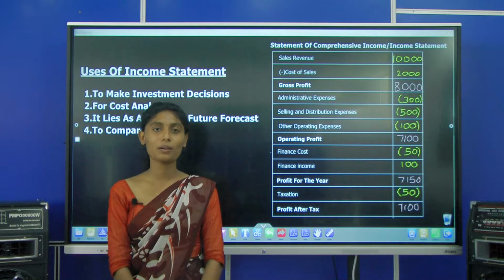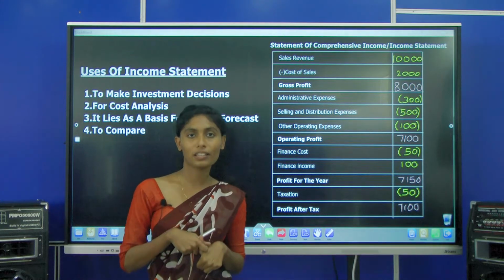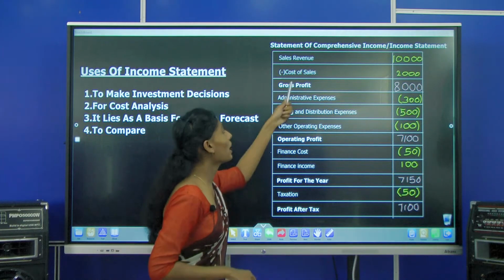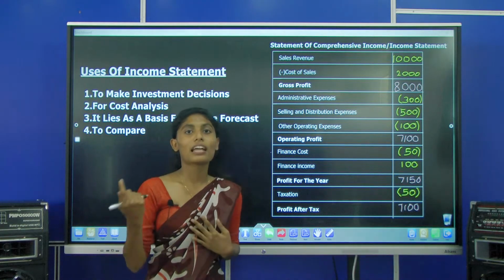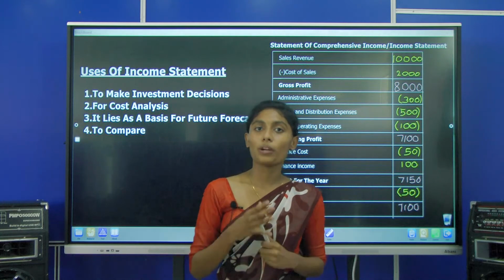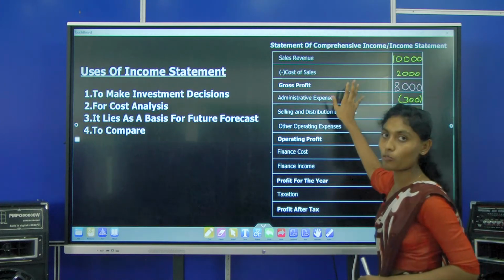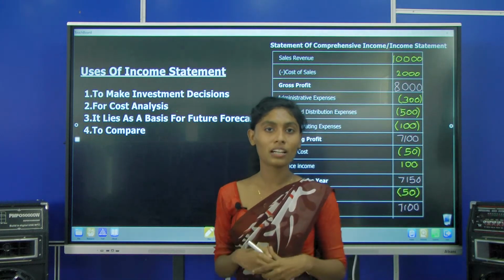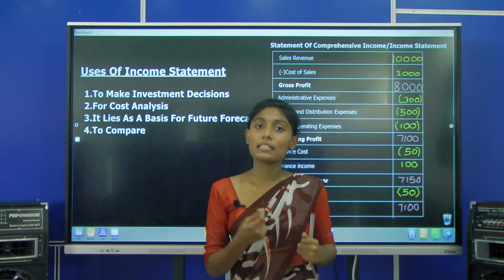Business Studies Grade 9 Statement of Comprehensive income Ms Dhakshi